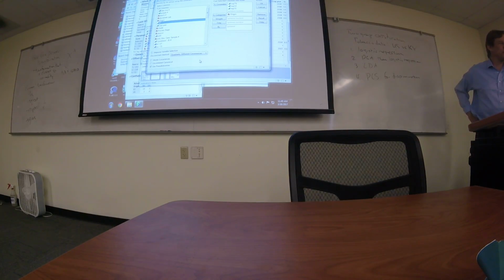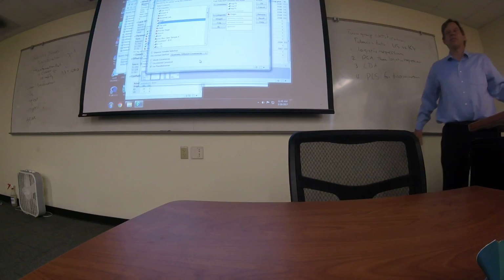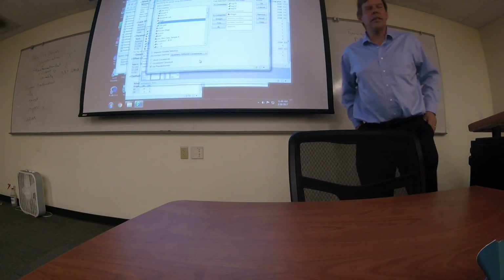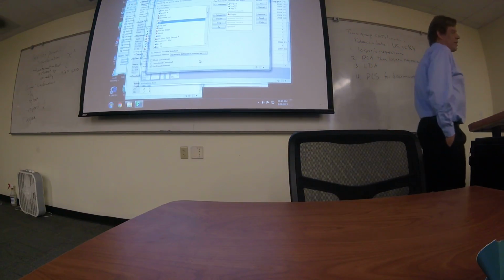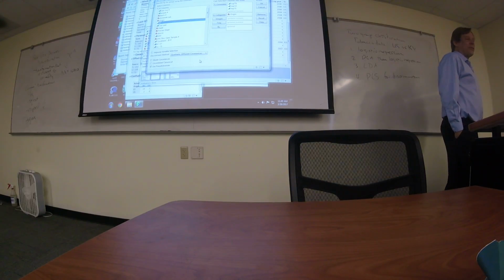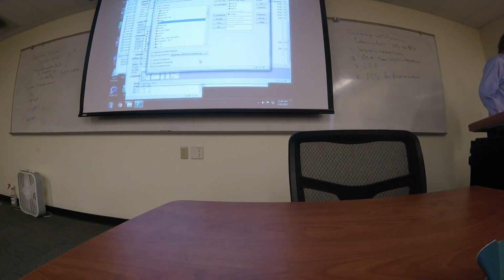Multivariate_03_28_P4